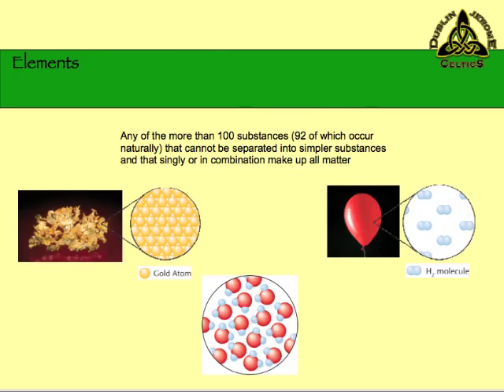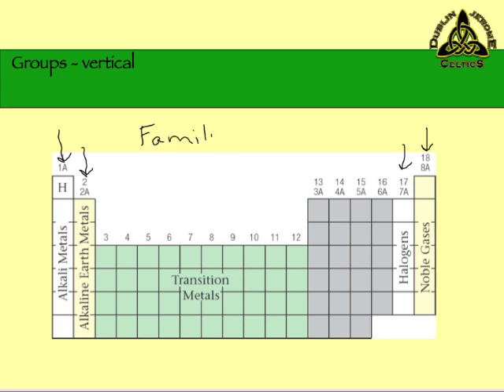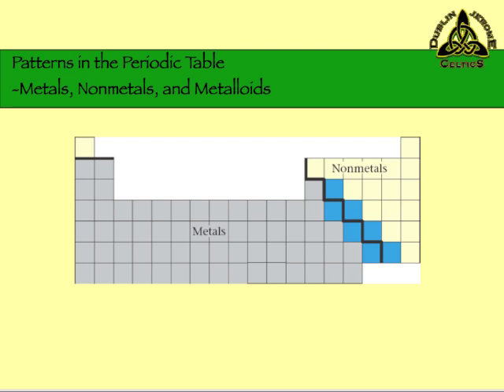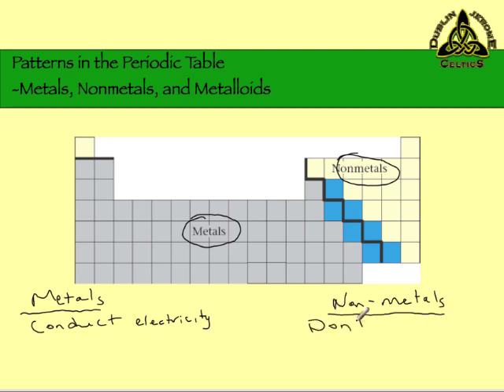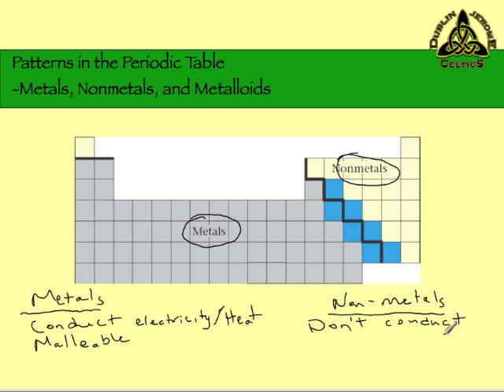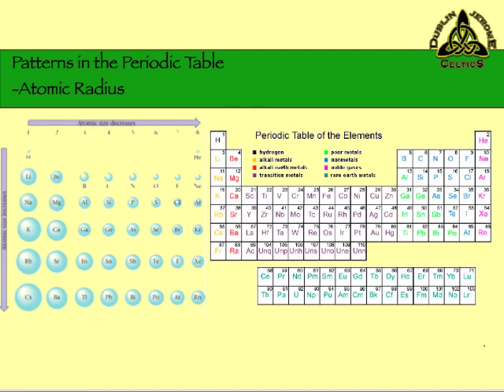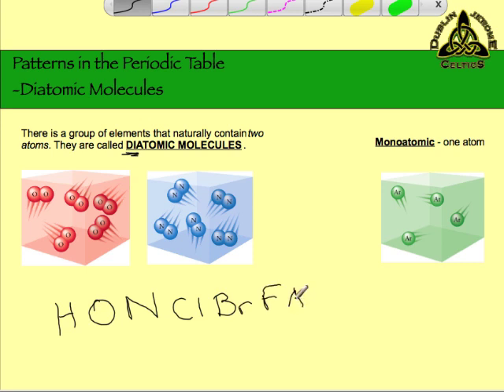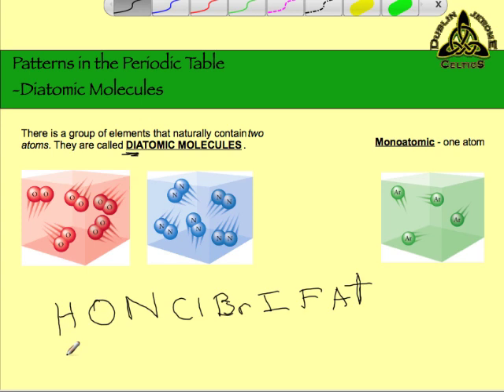Patterns in the Periodic Table.mov